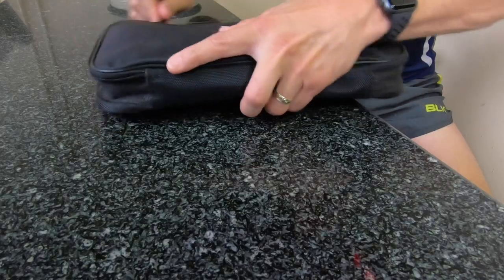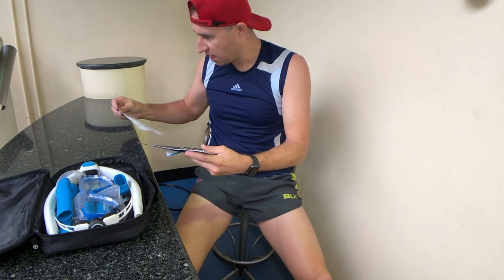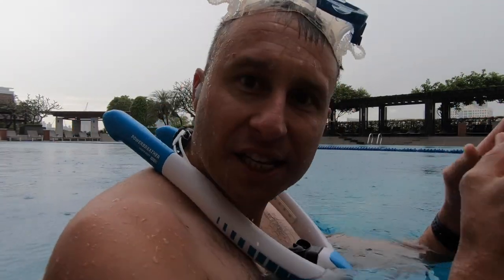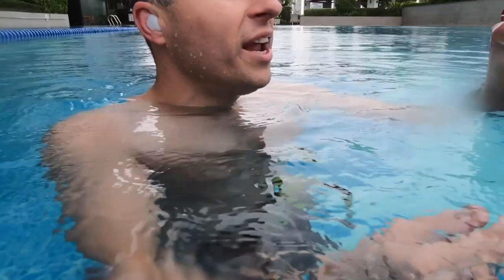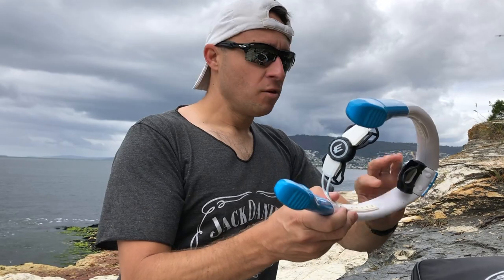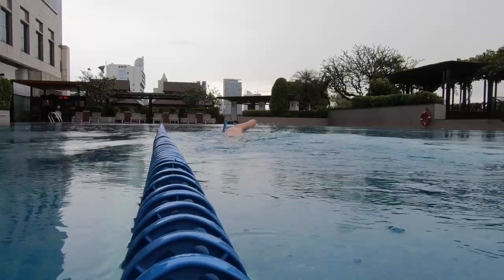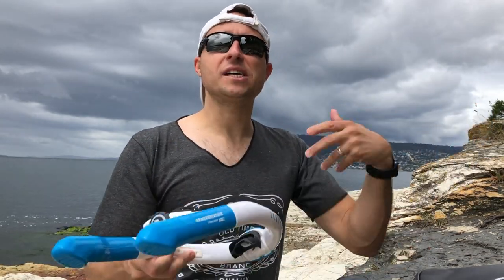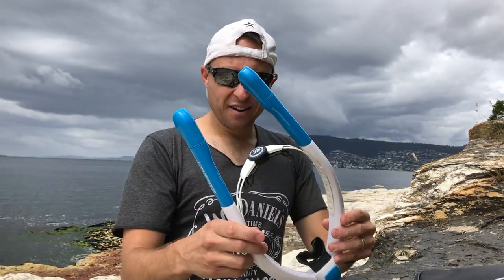Ameo PowerBreather In Depth Review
I recently had the opportunity to review this bit of snorkelling gear. Ameo got in touch with me and sent it to me free, however have not told me what to say.
What do you get in the bag?
Could this be used as a full time swimming training aide?
How does it rate for a first time snorkeler?

I'll go through it all.

LED Light:

pm=link

Exercise Rope:

Edits: ENZA

Hometown of Hobart, Australia

Cheers

My Popp Reviews is not endorsed by any of the products seen in this video. My views are my own.

All Drone footage within Australian Regulations.
Special permission granted for some locations!